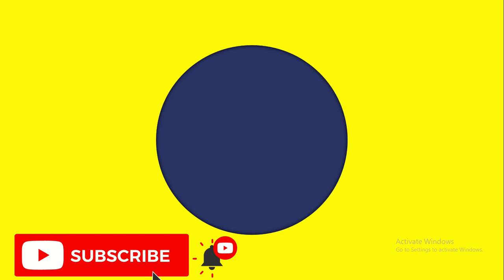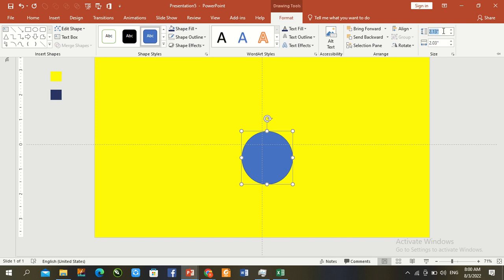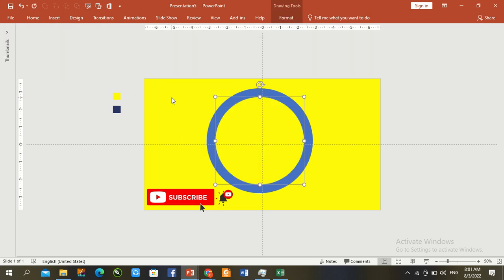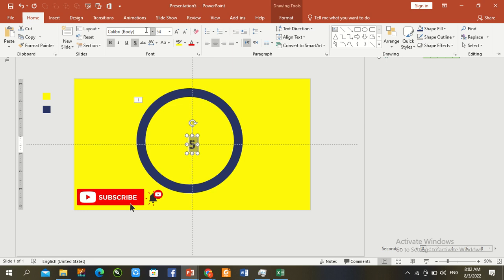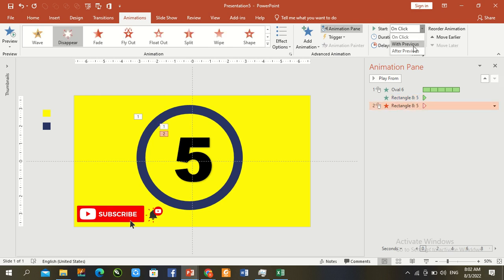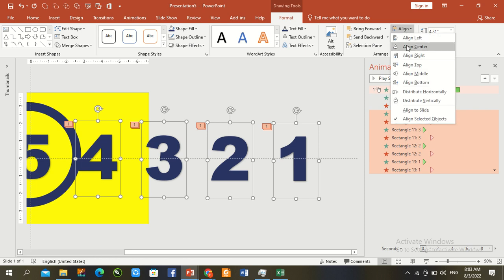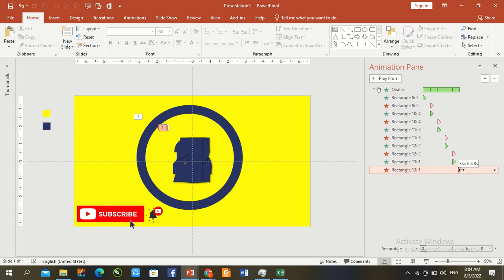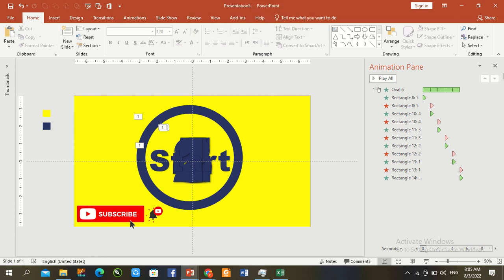13. Learn How to Make 5 Second Count Down Animation in PowerPoint || PowerPoint Unique Animation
Dear Viewer!!!

Today!! You'll be learnt how to make countdown Animation with the help of Circle Shape and wheel animation section. I hope that you learn something here new. Keep give us your valuable feedback in comments section.

Regards

Team